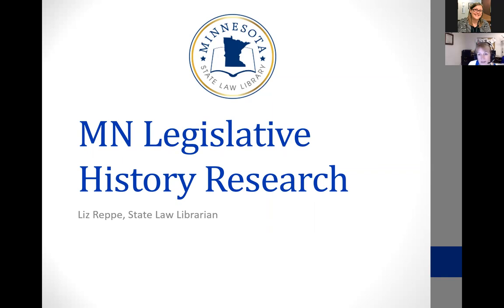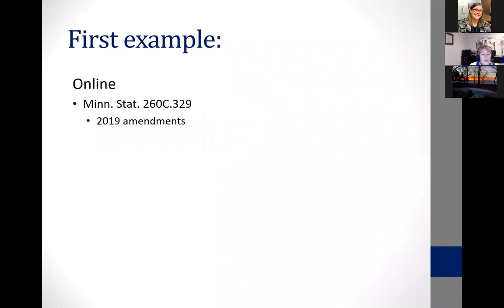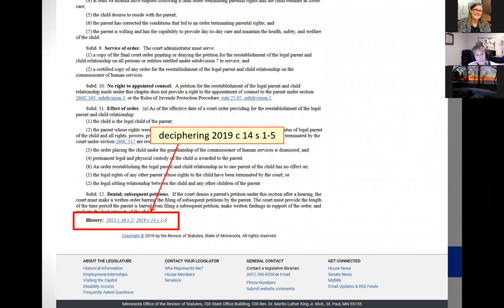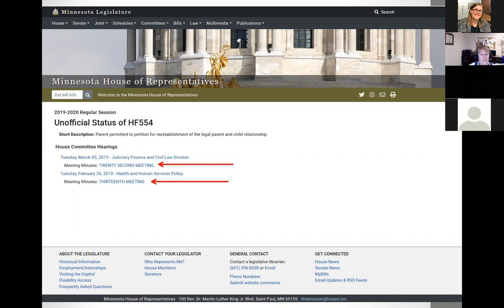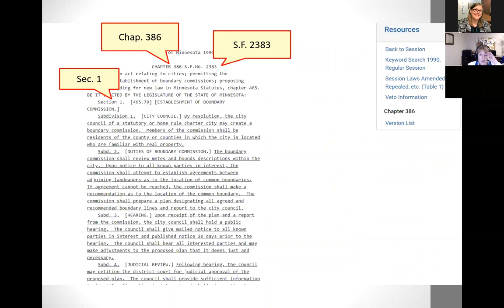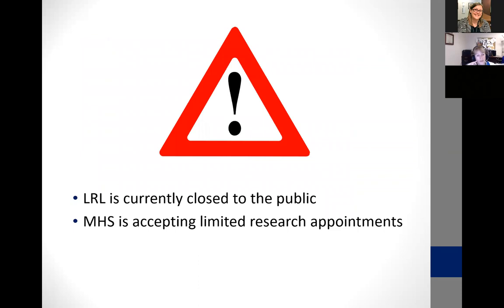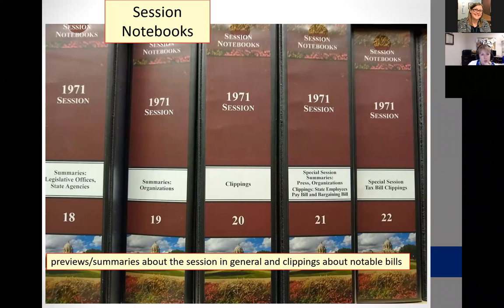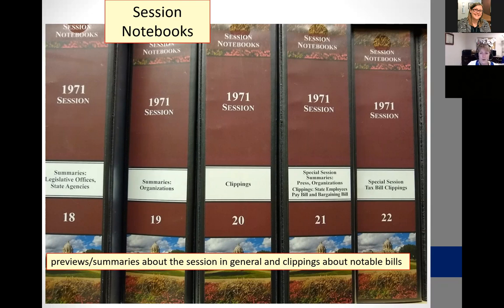Minnesota Legislative History Research